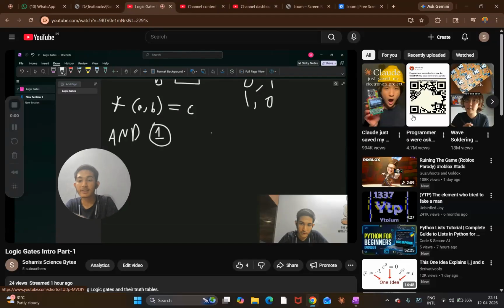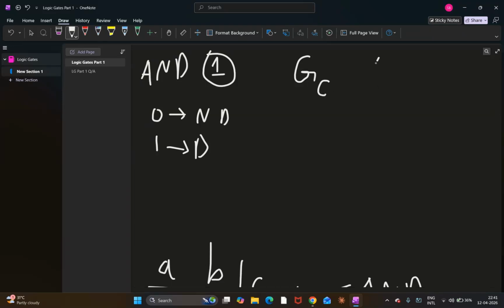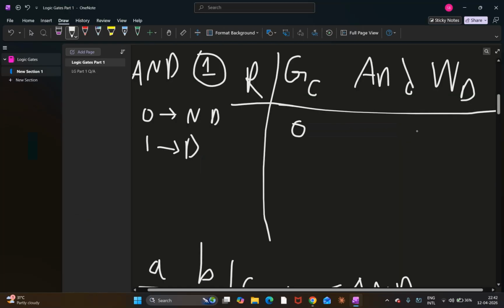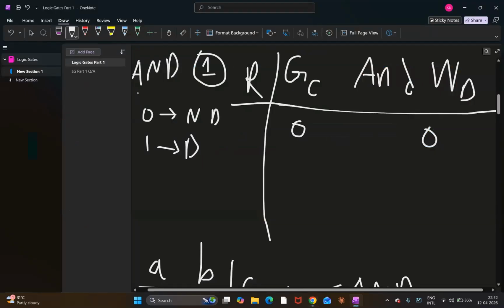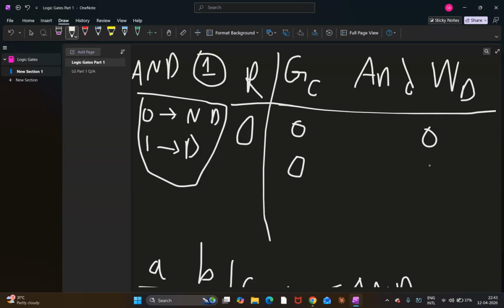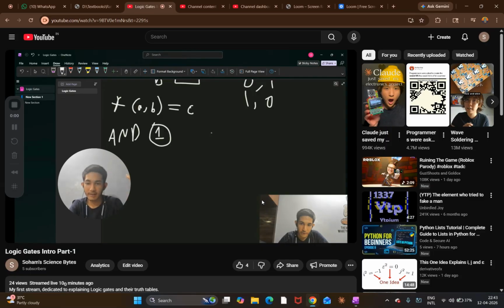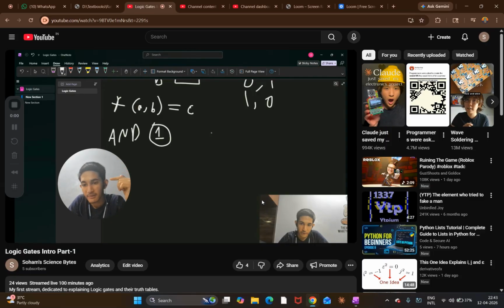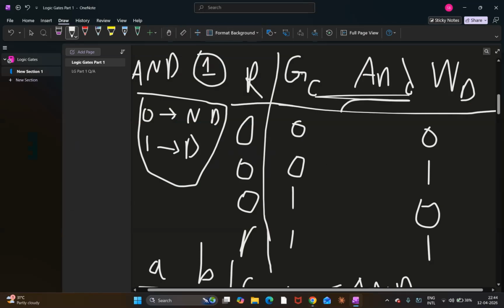Correction for Logic Gates Into Part 1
I also explain the earlier wrong idea relates to an XNOR gate for a future video.

Also, sorry for no audio in the video part, you can check out the original video: